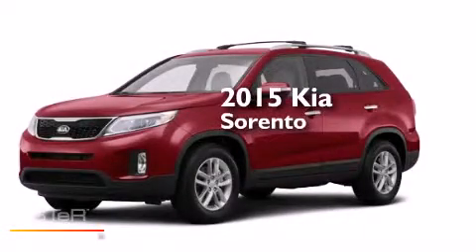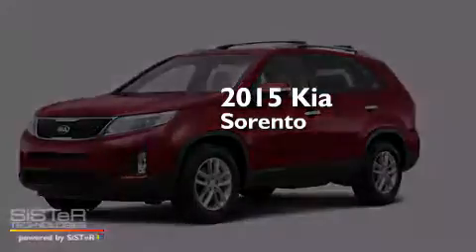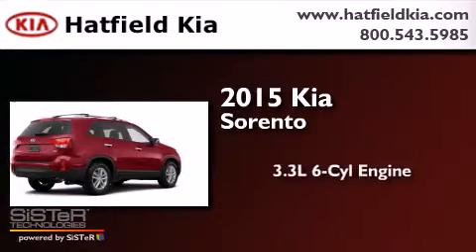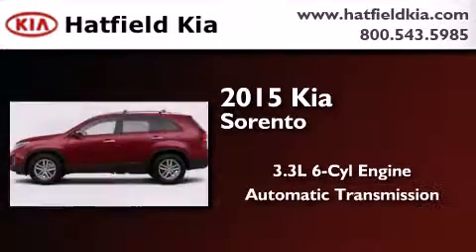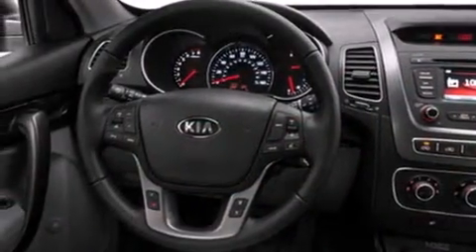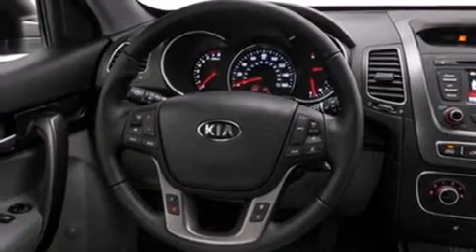2015 Kia Sorento Columbus OH 43228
We've been honored to serve the Columbus OH area , we promise that your experience at our dealership will exceed your expectations ! Year : 2015 Make : Kia Model : Sorento Engine : 3.3L V-6 cyl Trans . : 6 speed automatic Exterior : Remington Red Metallic Miles : 10 Interior : Beige Hatfield Kia 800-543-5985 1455 Auto Mall DriveColumbus Columbus , OH 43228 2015 Kia Sorento Columbus OH